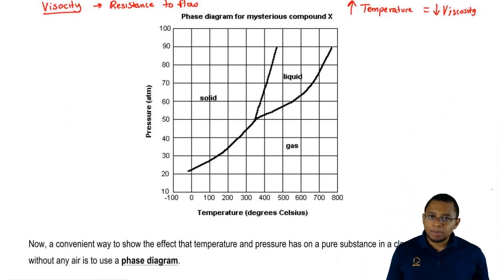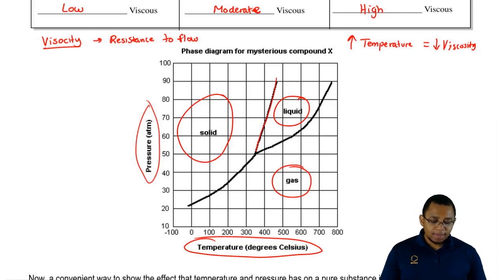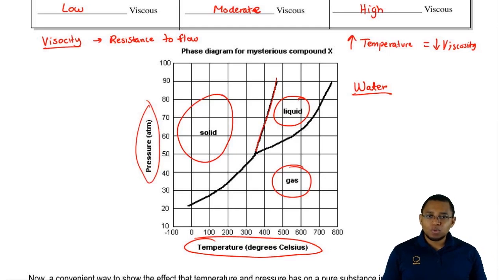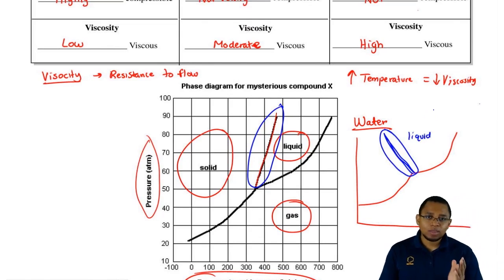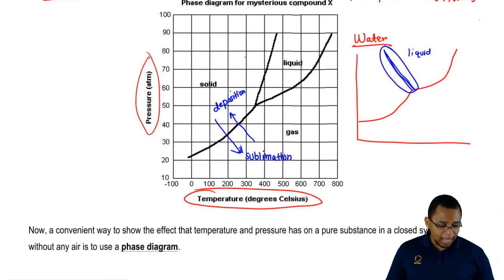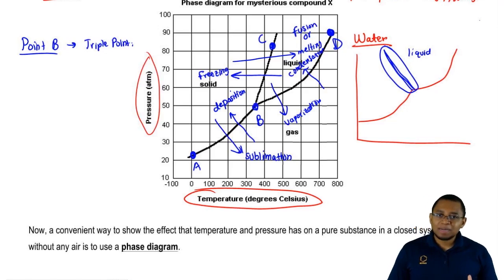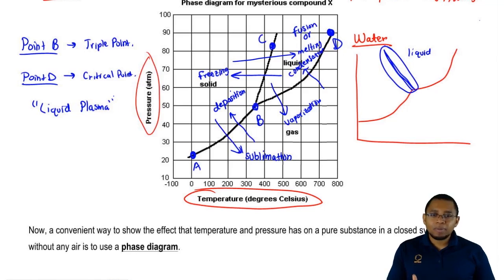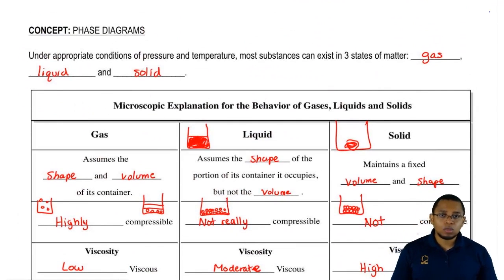Understanding the Phase Diagram